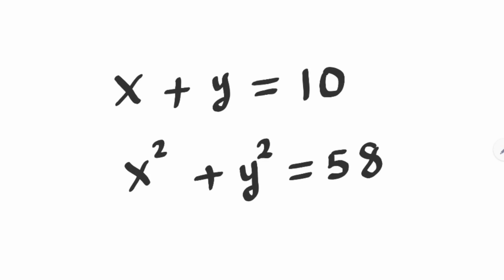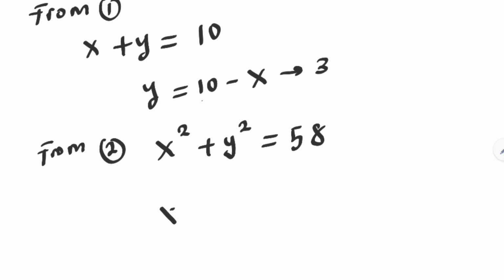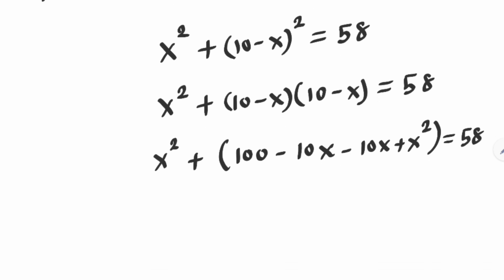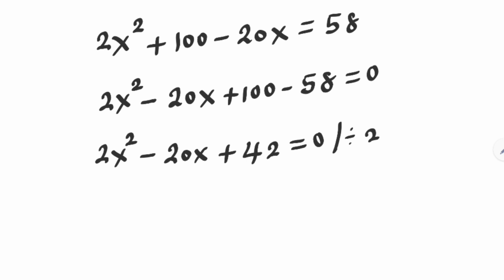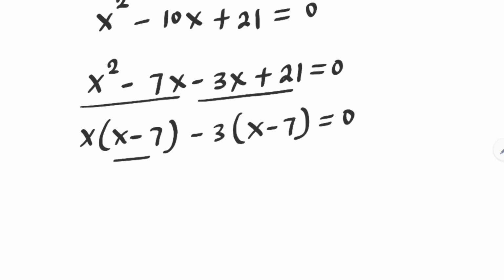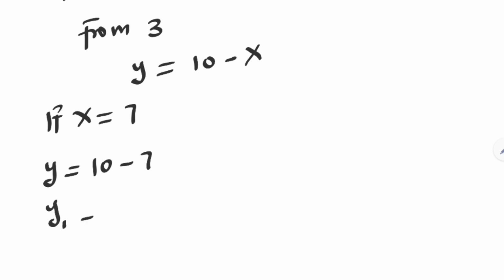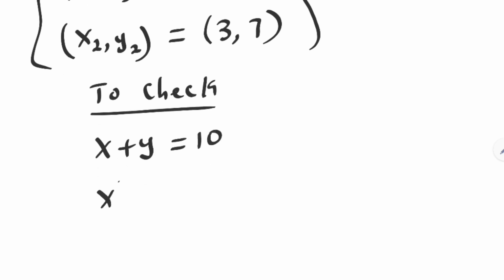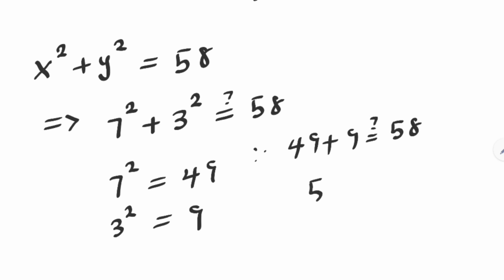Can You Solve This ? | 🏆 A Nice Math Olympiad Mathematics Style | Algebra....